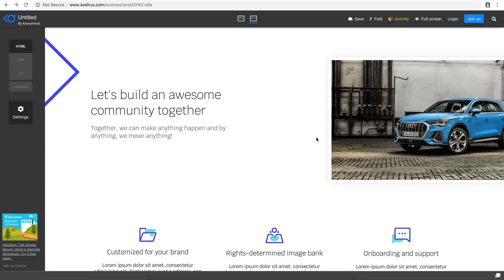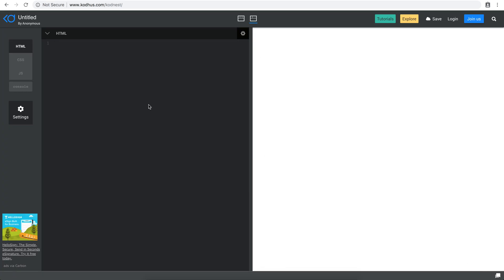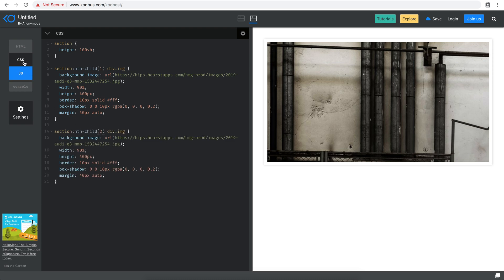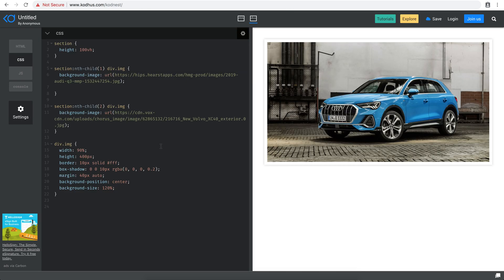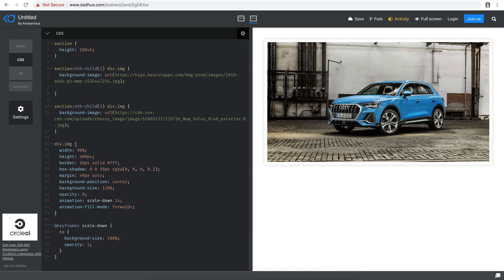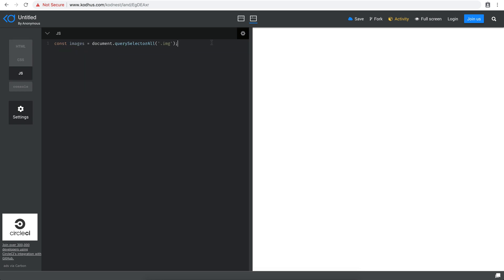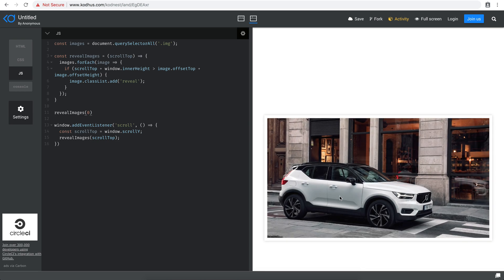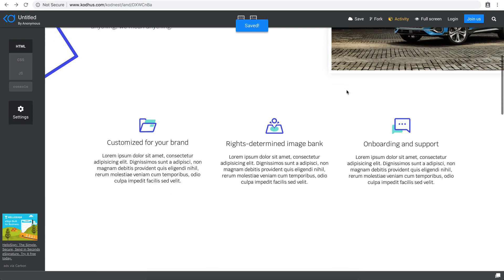Episode 3: Parallax - Reveal effect based on scroll amount with cool animations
In this tutorial we talk about how to trigger animations based on the scroll amount of the window. It includes very cool background zoom animation.